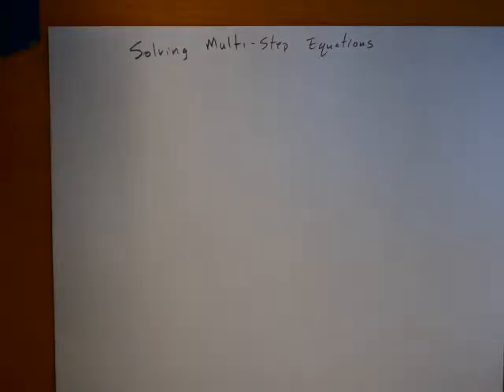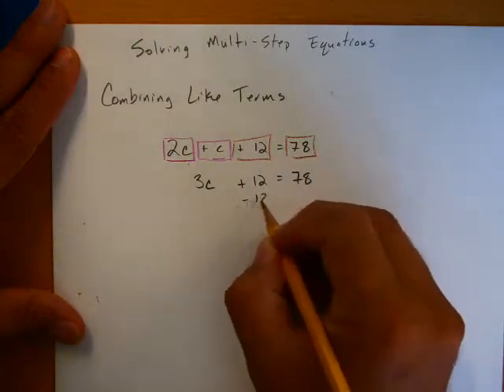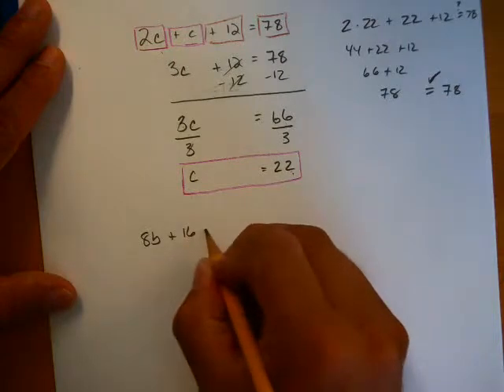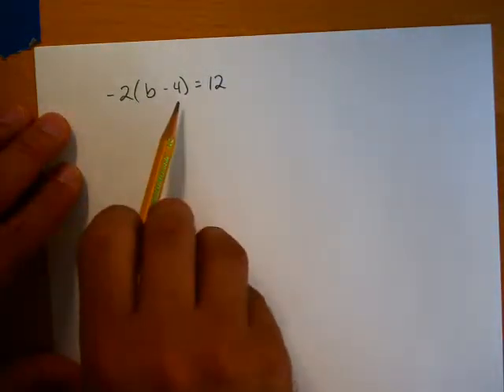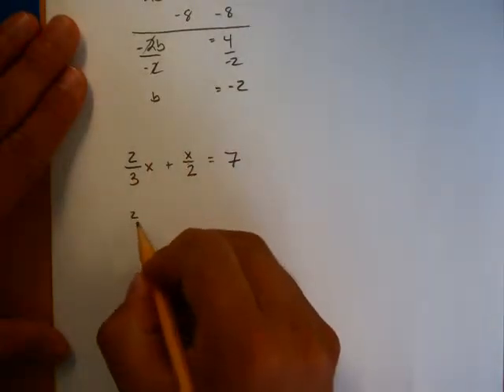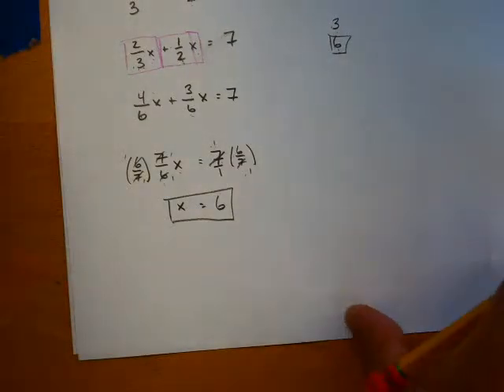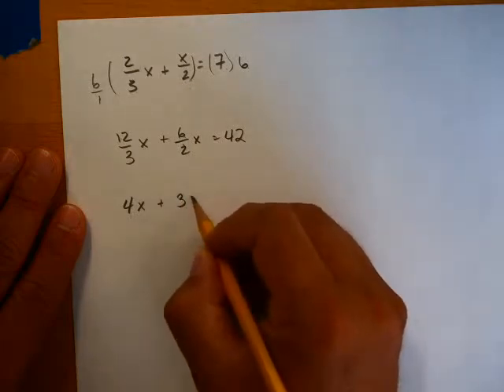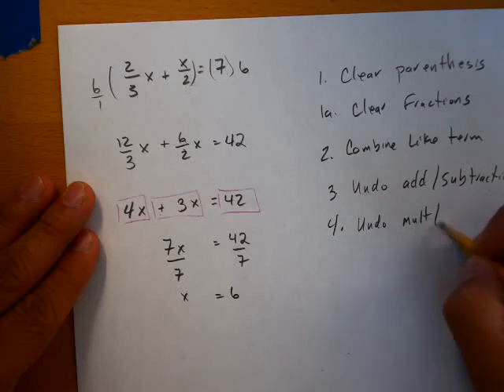Multi Step Equations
Solving Multi-step equations with parenthesis and fractions!